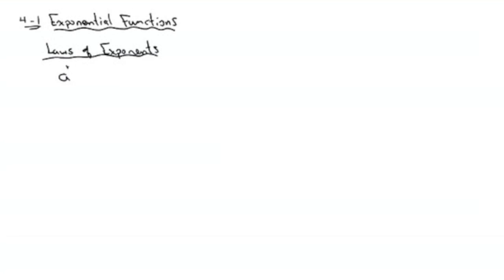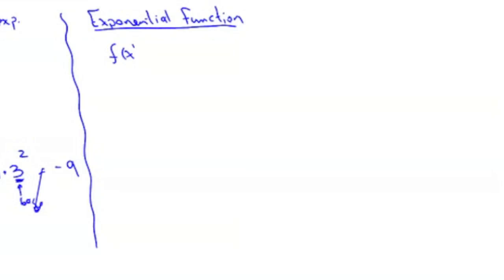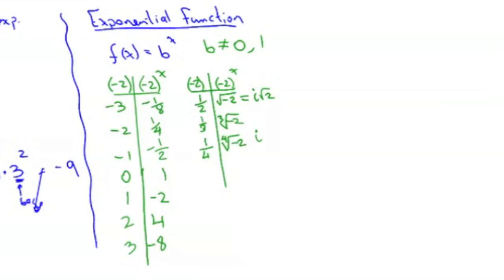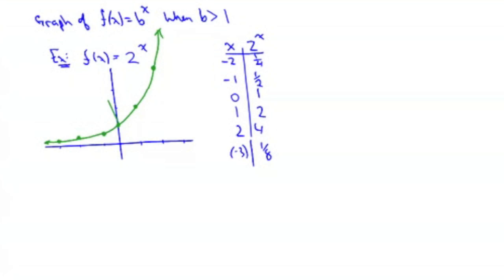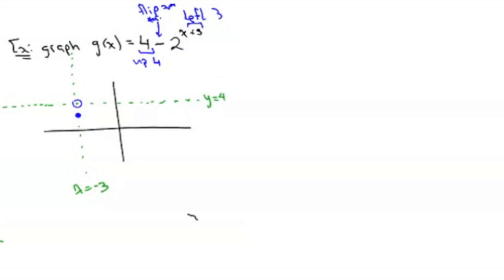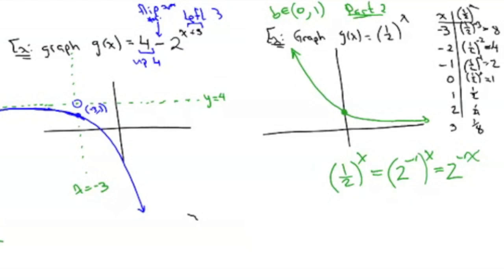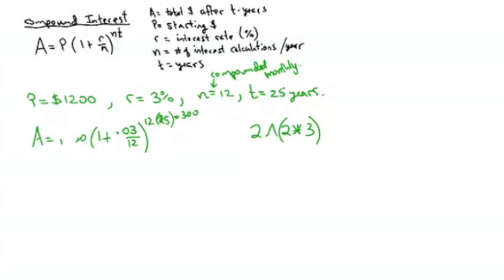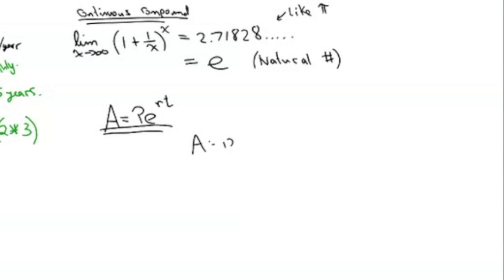Section 1 Exponential Functions